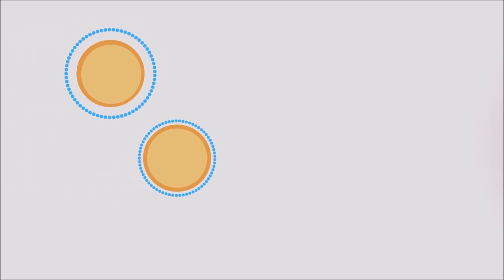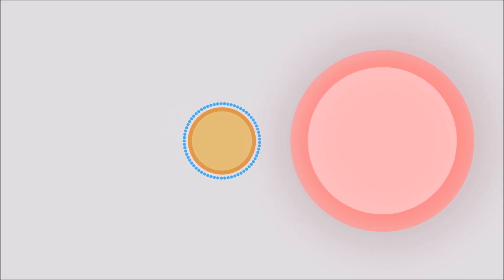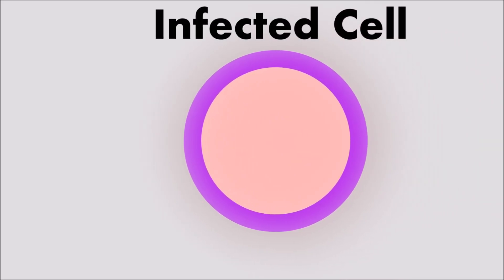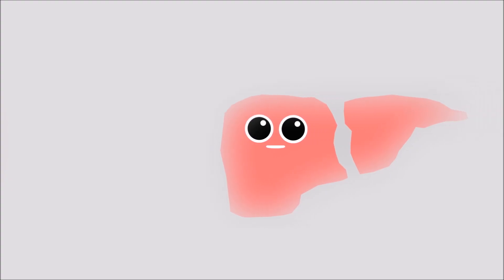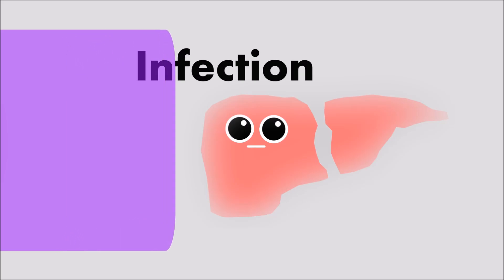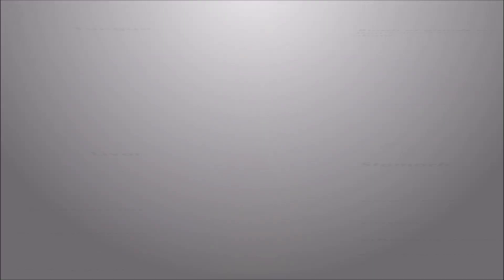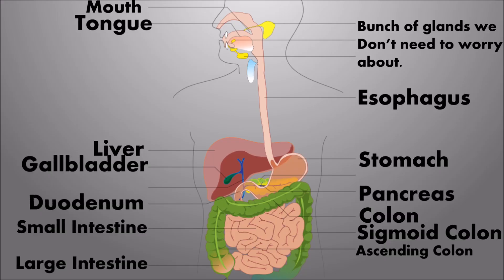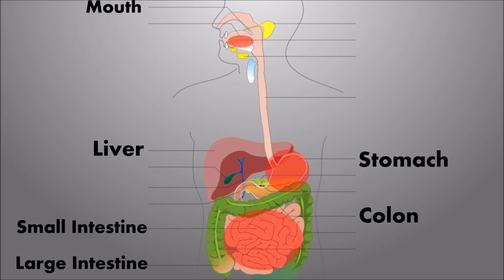Yellow Fever - An Animation (School project)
School Project for Science class. (Obviously) about yellow fever.
Also meant as practice for animating, made in the style of Kurzgezagt videos!